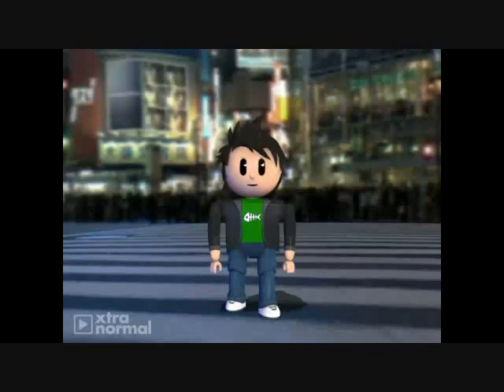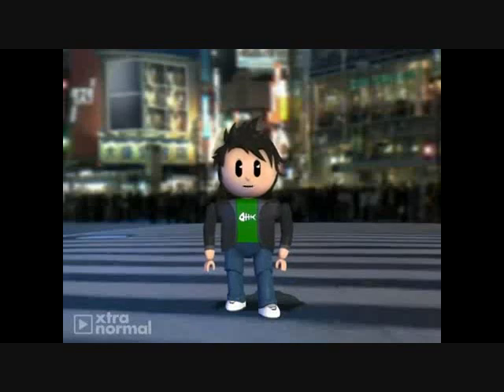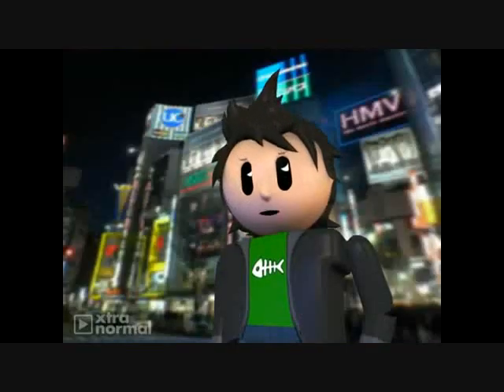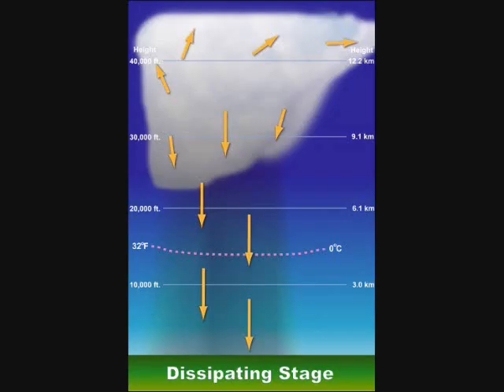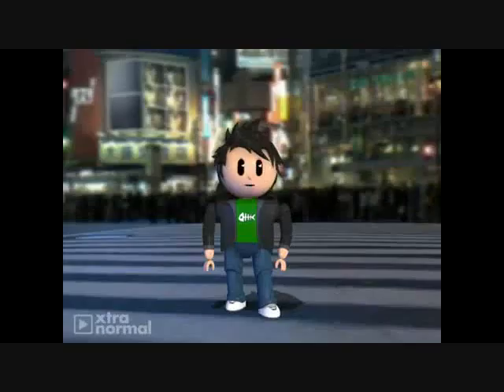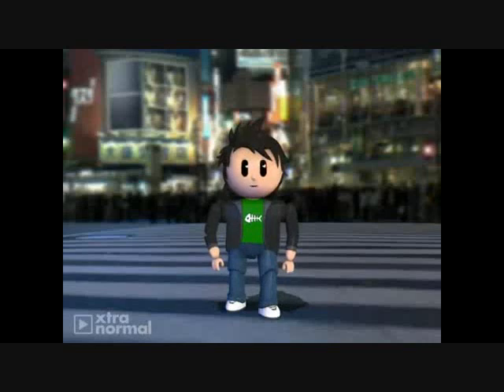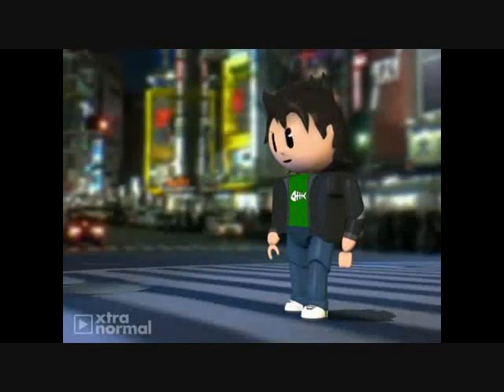How are Thunderstorms Formed?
A summary of the formation and life-cycle of thunderstorms.